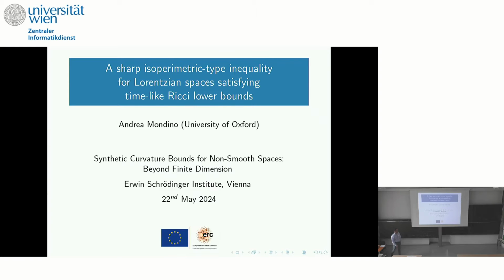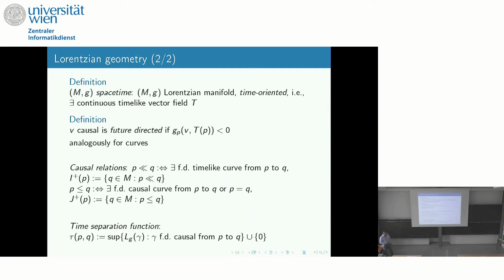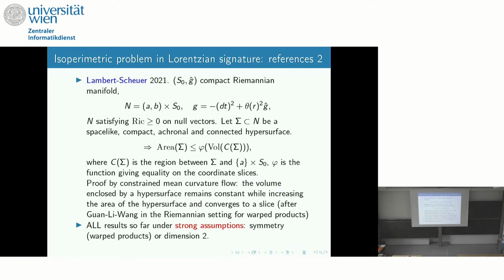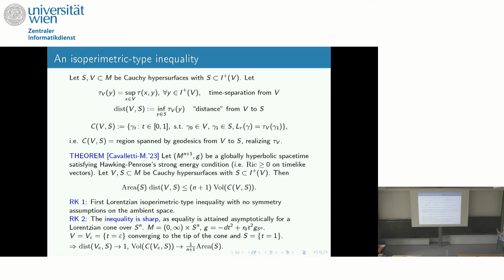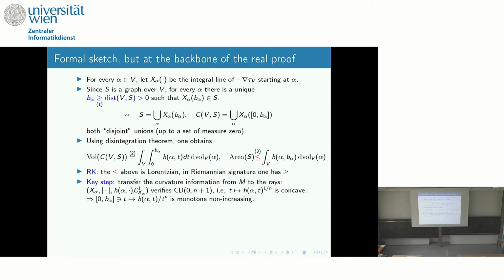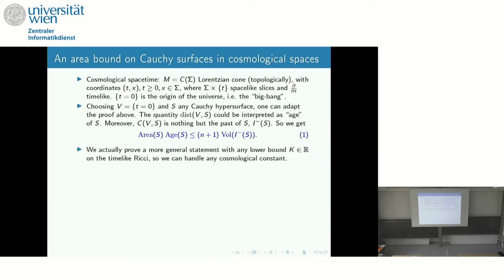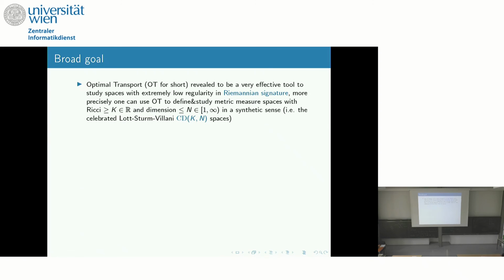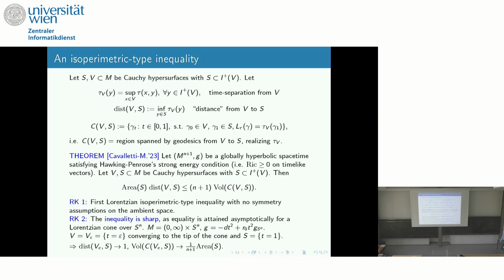Andrea Mondino - A sharp isoperimetric-type inequality for Lorentzian spaces satisfying time-like...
This talk was part of the Workshop on "Synthetic Curvature Bounds for Non-Smooth Spaces: Beyond Finite Dimension" held at the ESI May 21 -- 24, 2024.

In the seminar, I will present recent joint work with Fabio Cavalletti (Milan), establishing a sharp and rigid isoperimetric-type inequality in Lorentzian signature under the assumption of Ricci curvature bounded below in the time-like directions. The inequality is proved in the high generality of Lorentzian length spaces satisfying time-like Ricci curvature lower bounds in a synthetic sense via optimal transport. The results are new already for smooth Lorentzian manifolds. Applications include an upper area bound of Cauchy hypersurfaces inside the interior of a black hole and an upper bound on the area of Cauchy hypersurfaces in cosmological space-times.